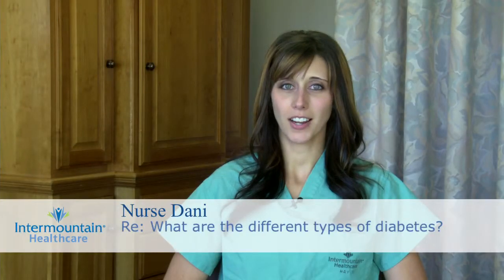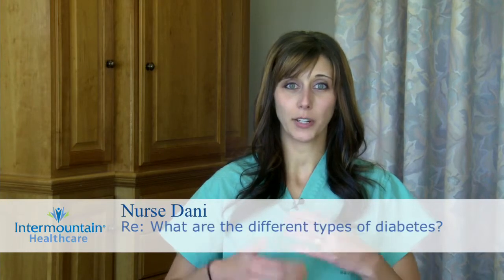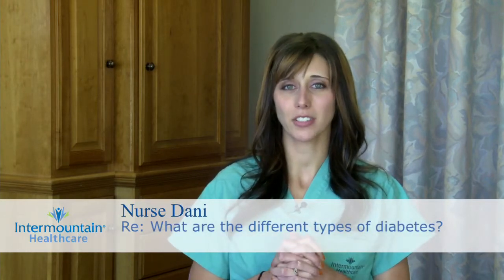What are the different types of diabetes?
You asked a great question about what types of diabetes there are and how it's diagnosed or what's someone's blood sugar would have to be to actually diagnose diabetes.  There are a couple of different types.  The first one is Type I diabetes.  That's the kind that a lot of people think of if someone has had it from the time they were a child and that's because it's something that happens inside of your body.  It's not necessarily affected, it's not caused by environmental factors, your pancreas doesn't work.  Your pancreas is a little organ that releases insulin and insulin is this cool thing that unlocks the cells in your body and allows for the blood sugar to go into the cells.  If your pancreas isn't able to make insulin, which is Type I diabetes, then your blood sugar is always high and it causes different kinds of symptoms like you feel like you have to pee all the time, you're really thirsty, and you lose weight because your cells are starving.  They're not getting the sugar they need.  That's Type I.  Type II is what a lot of people think of for people who have developed it later in life.  This is actually when your cells become resistant to insulin.  So your pancreas makes insulin, that's not the issue, but your cells don't necessarily react to it like they should.  So there are a few things that could put you at a higher risk for Type II diabetes, like genetics.  If a lot of people in your family have had it then you would be at higher risk.  Women have a higher risk of getting Type II diabetes and so do people of certain ethnic groups and then there are some people that have medical conditions that cause their bodies to become insulin resistant.  So that's Type II.  And then gestational diabetes is diabetes of pregnancy.  All women are tested around 28 weeks and if your blood sugar levels are about 130-140 your doctor may retest you and then after that if the second test shows that your blood sugar is still high they'll either have you control your blood sugar with diet, just watching what you eat, sometimes women have to take pills, or in severe cases you have to actually give yourself insulin.  And having gestational diabetes does put you at higher risk to develop Type II diabetes later on in life.  So if you're not talking about gestational, just Type I or Type II, most people are diagnosed with having the symptoms that I talked about earlier.  So you have to pee all the time, you're losing weight, you're very thirsty, and then if you have a random blood sugar of 200 or greater on at least two occasions.  There's a lot of other criteria but if you're suspecting that you or someone you know has diabetes I recommend going to the doctor and talking with them about your symptoms and they can do the proper blood work and decide if it's actually an issue or not.